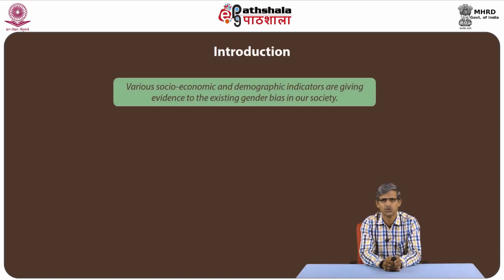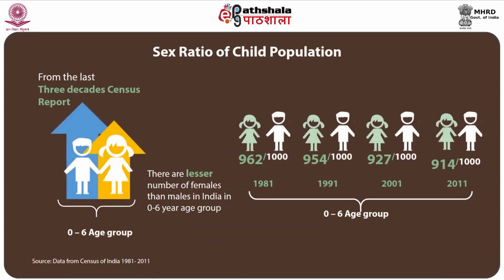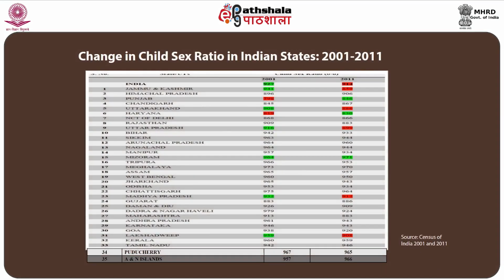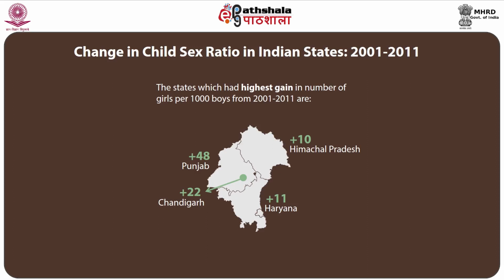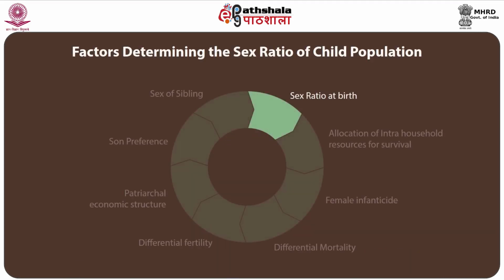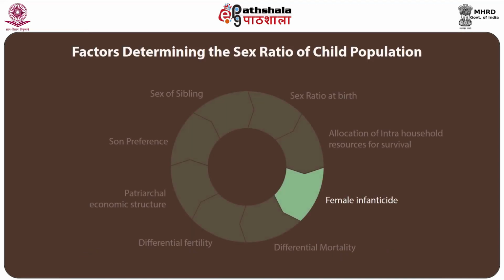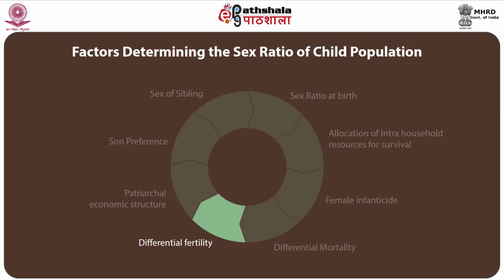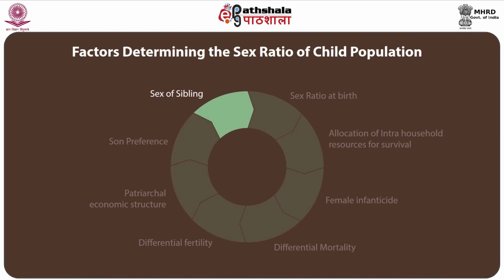M-06. Child Sex Ratio